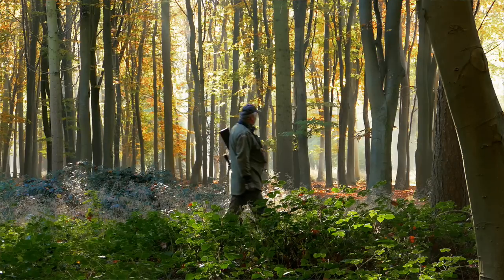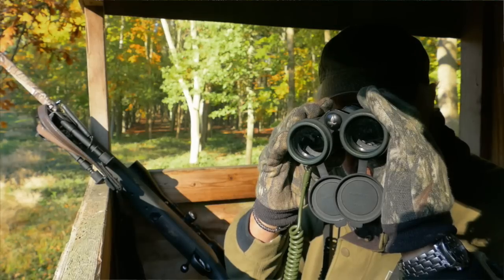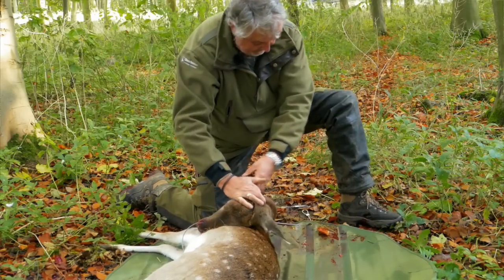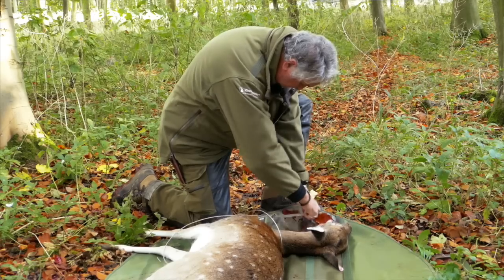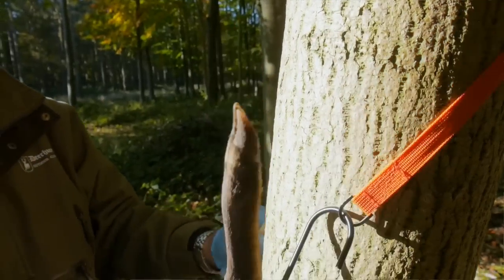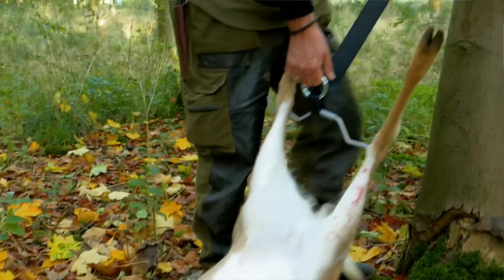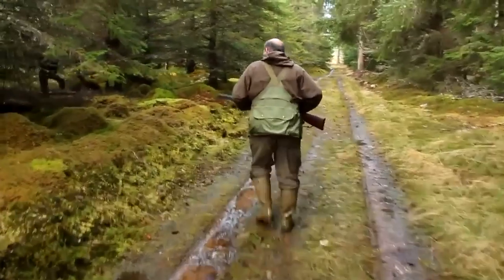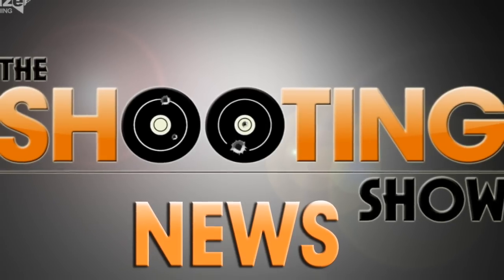The Shooting Show – expert deer stalking and carcase prep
Stalking inventor Steve Rowe is a man with a few ideas - and his latest could transform gralloching and carcase prep as we know it. Using an array of his creations including the Ready Sled, Tree Hugger, Auto Lift and Airglo, he gets a muntjac and a fallow on the ground and performs a super-smooth suspended gralloch in no time. Watch on and find out how...